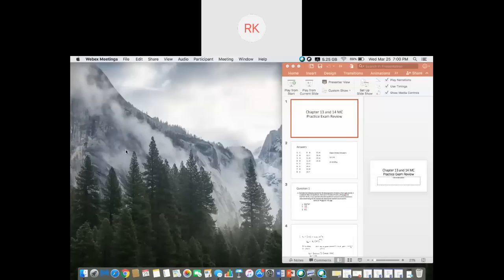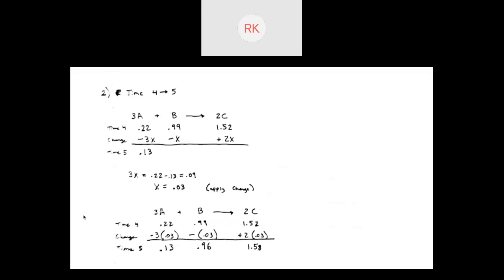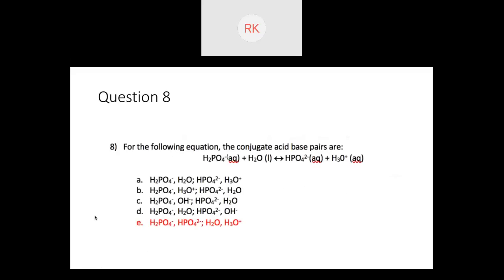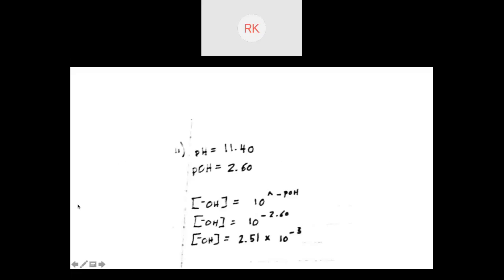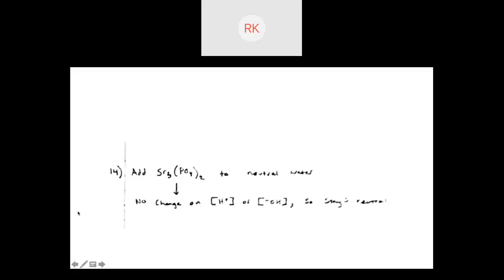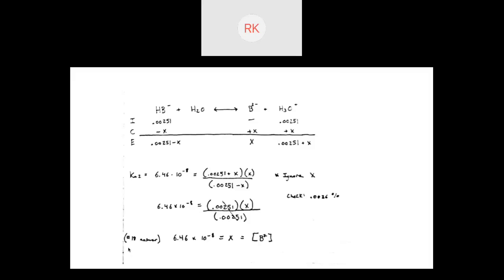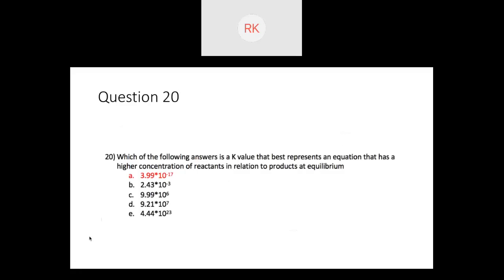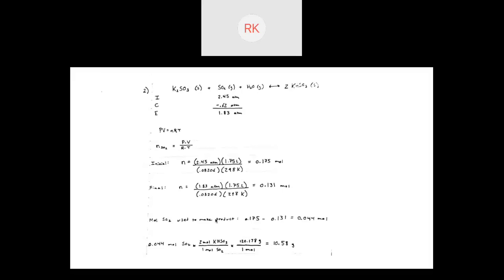3/25 Session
Review of Practice Exam questions